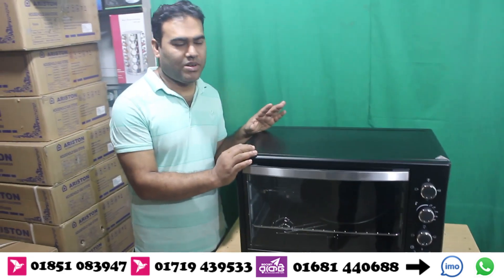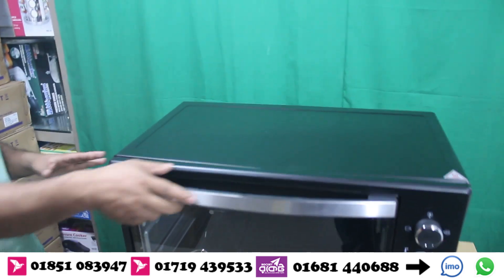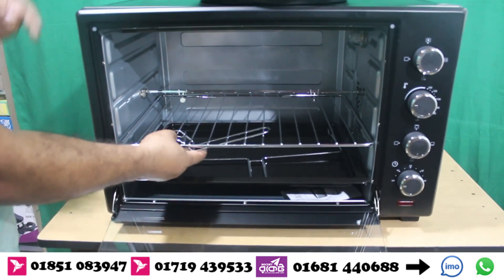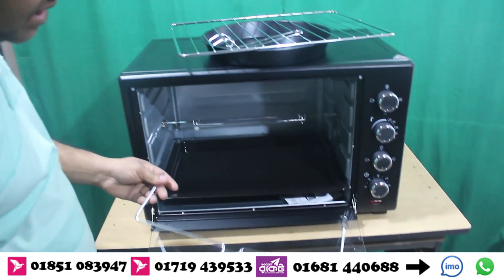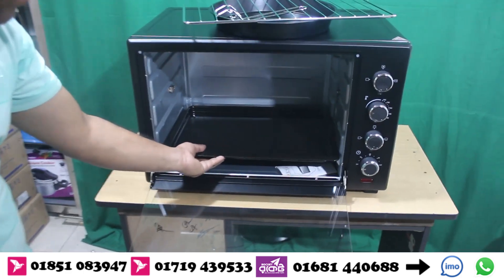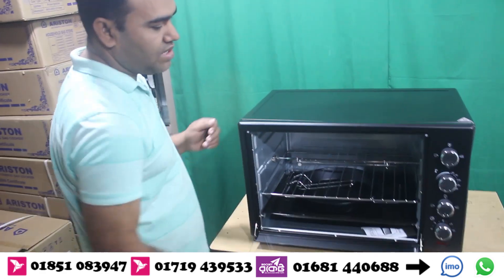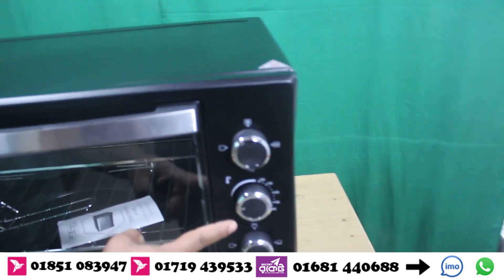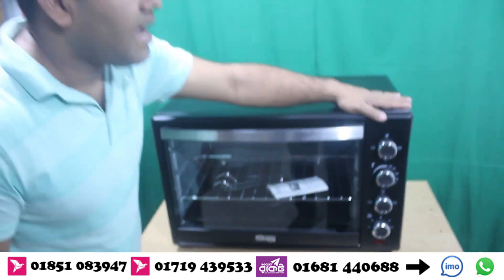বেকারির সব হবে রান্না যে অভেনে/Electric Oven